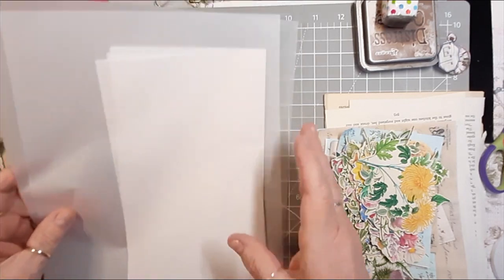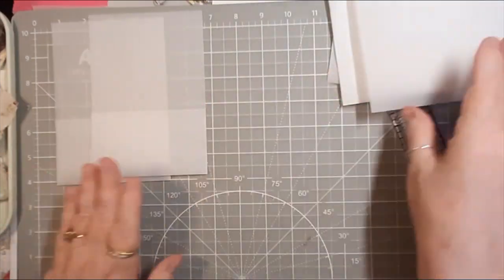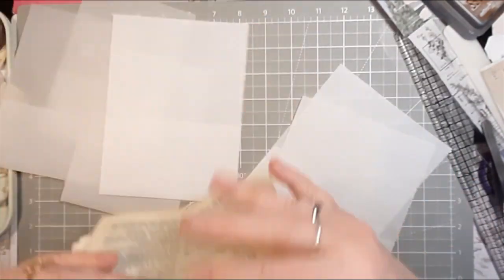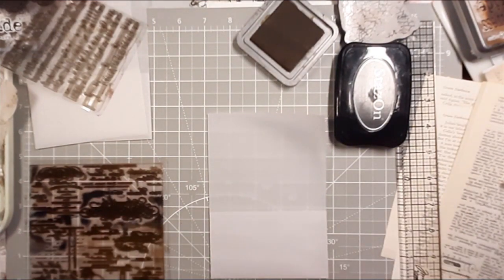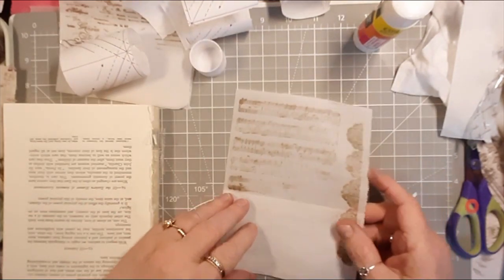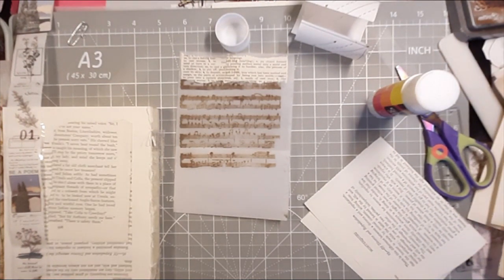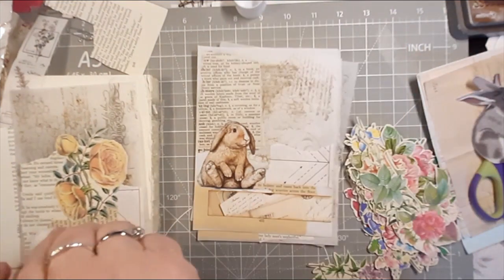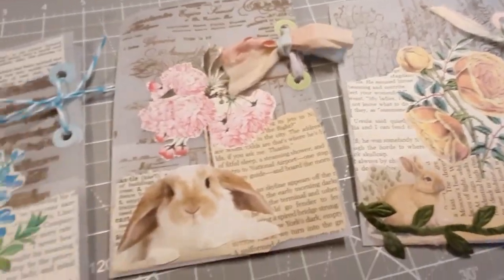roxysweeklychallenge 2023 - Wk 11- Fun mini pocket fold outs, although mine are not very mini. 🤔😁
SHARING I am told is very important.   It really helps sooo much in order to be found on the YouTube algorithm. Thank You... HUGS!🥰